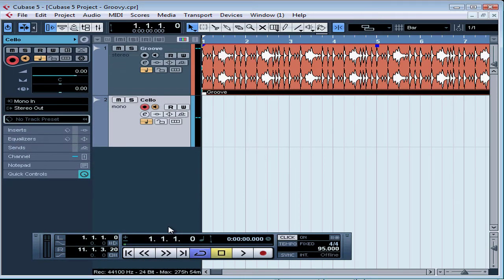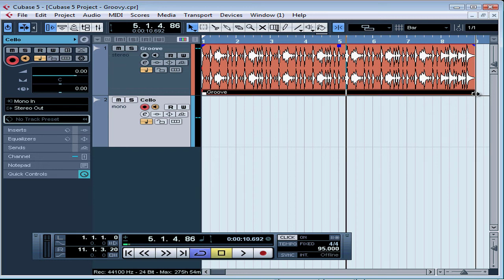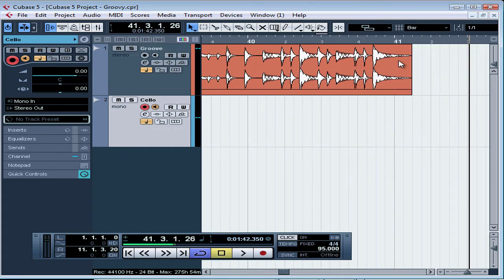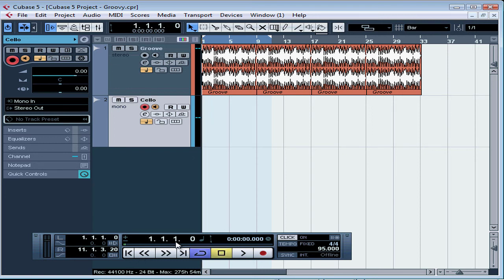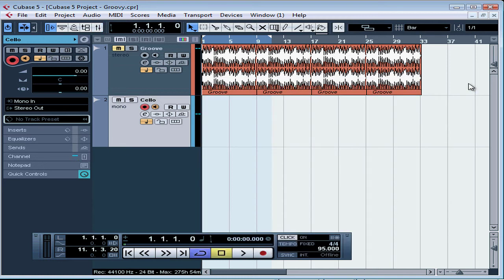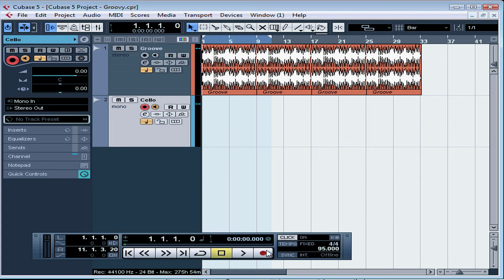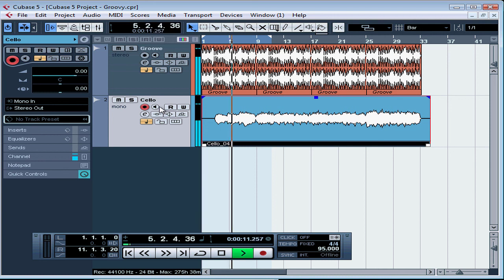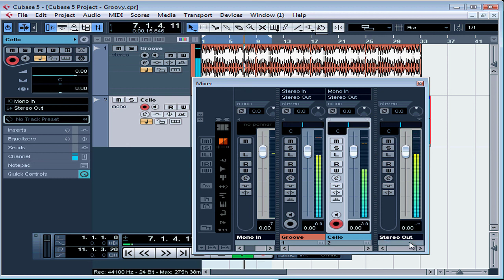48 Cubase 5 video tutorial ( Exercise )